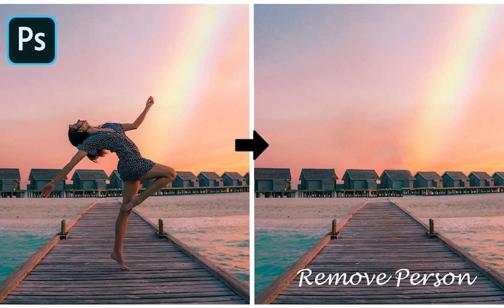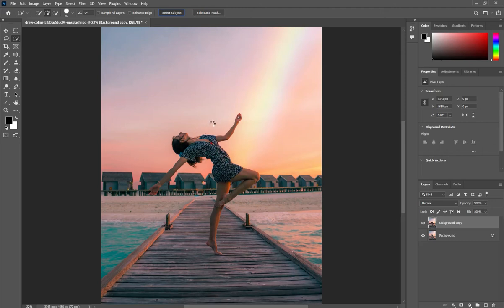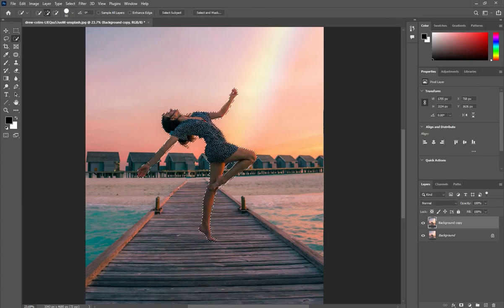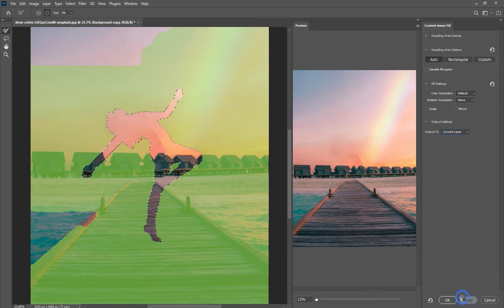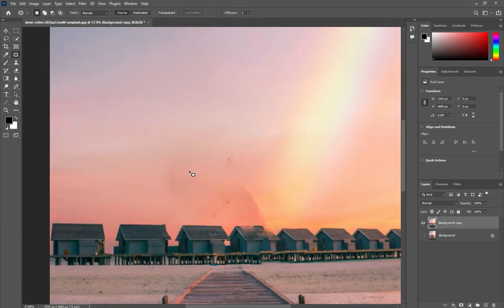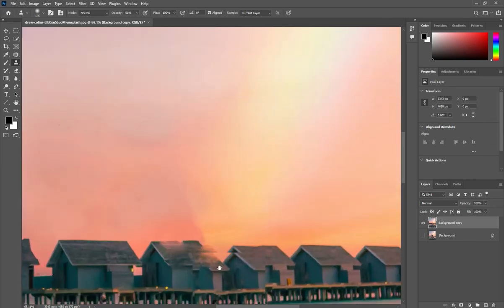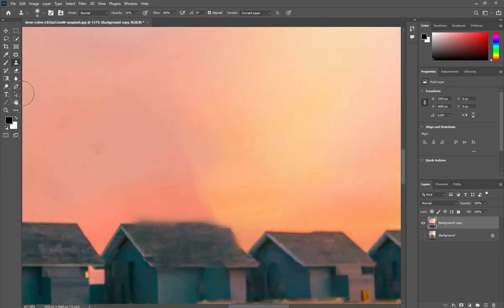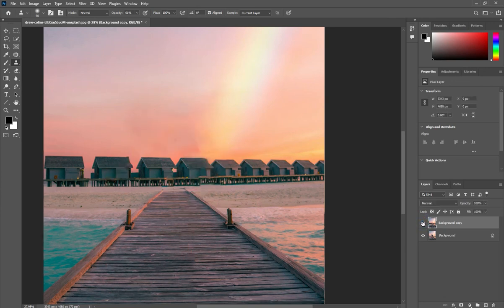How to Remove PERSON From a Photo In Photoshop!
In this tutorial you will learn how to remove PERSON from a photo in photoshop!

In this tutorial we will use in the first a quick selection tool to select the subject as I selected this girl in the image then we have to use the option called " Content Aware Fill " to remove the person or anything from a photo. Then after that we have to use Patch Tool and Clone Stamp Tool to make the correction left in the image.